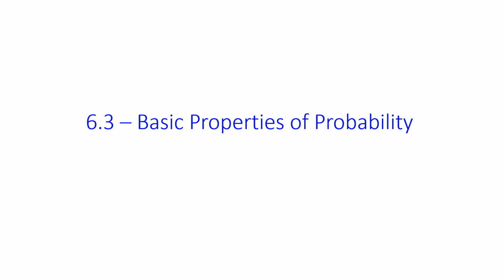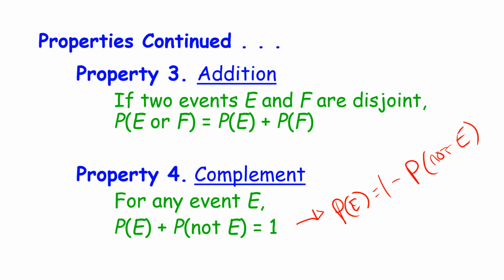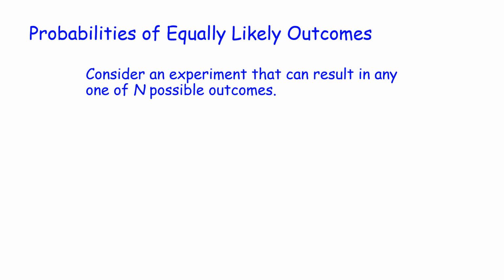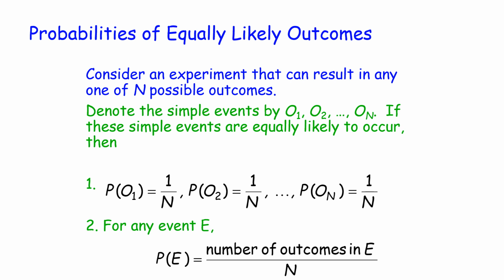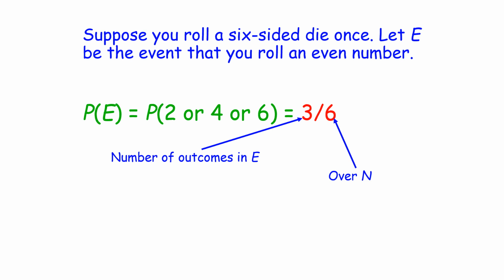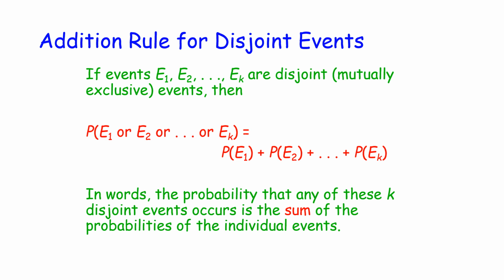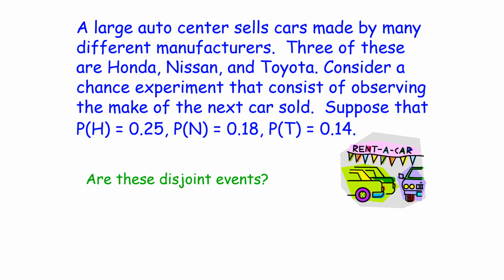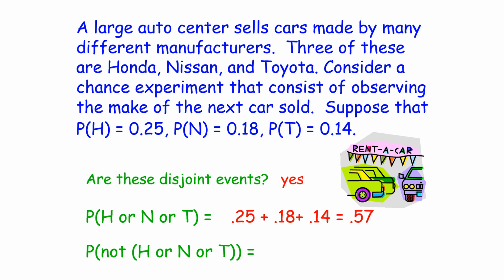Basic Properties of Probability Video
This video goes through the basic (fundamental) properties of probability.  It also goes over equally likely outcomes and the addition rule for disjoint events.